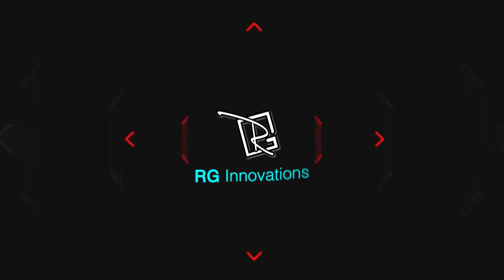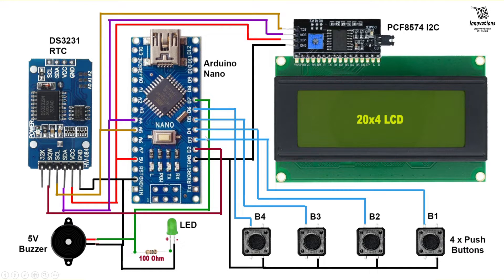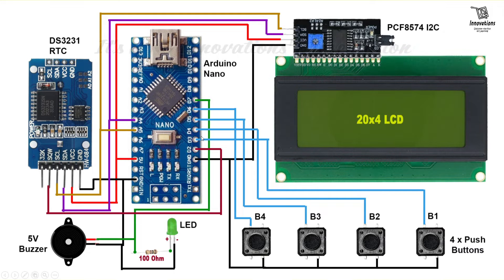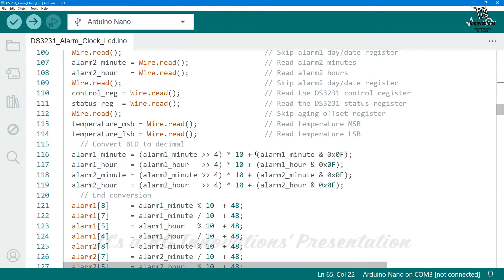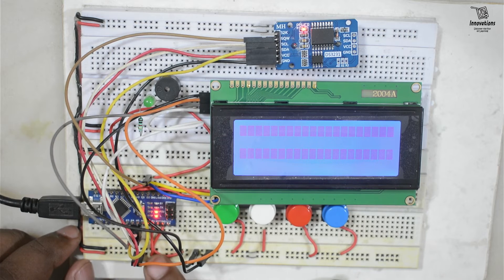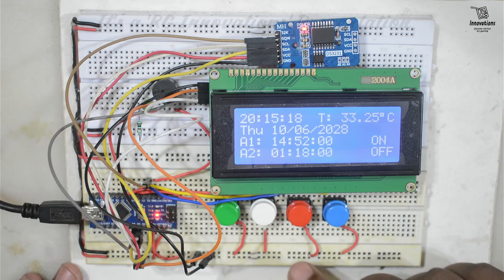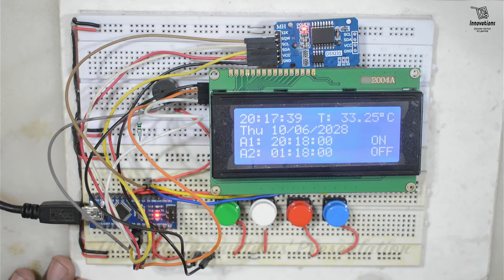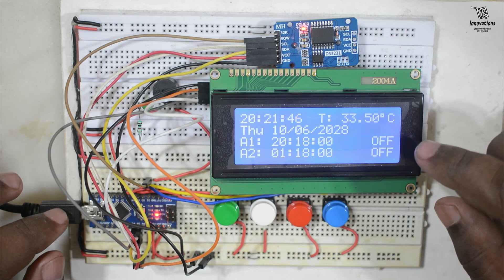DS3231 Dual Alarm Clock with Manual Date Time Adjustment Using Arduino Nano and I2C LCD Display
This is an Alarm clock using DS3231 RTC  Module, Arduino Nano and 20x4 I2C LCD Display. It Shows Date, Time, Temperature and two Alarm times.

Chapters:
00:00 Introduction
00:56 Hardware Requirements
01:33 Circuit Diagram
04:16 Arduino Sketch
06:56 Practical Demonstration with Prototype

Search Phrases:
DS3231 Dual Alarm Clock
Arduino Nano RTC
DS3231 Manual Date Adjustment
I2C LCD Arduino
Arduino DS3231 Project
Dual Alarm Clock Arduino
Arduino Nano DS3231
DS3231 Time Adjustment
I2C LCD Clock
Arduino Alarm Clock
DS3231 Arduino Tutorial
Arduino Date Time Adjustment
DS3231 Arduino Example
Arduino Nano Clock
Real Time Clock Arduino
DS3231 with Arduino Nano
I2C LCD DS3231
Arduino Dual Alarm
DS3231 Clock Project
Arduino Alarm Clock Setup
Arduino DS3231 Code
DS3231 Arduino Setup
Arduino Nano I2C LCD
DS3231 Timekeeping Arduino
Arduino RTC Module
DS3231 Arduino Implementation
I2C LCD Arduino Example
Arduino Date Time Programming
DS3231 Arduino Guide
Arduino Clock with Alarms
DS3231 Manual Clock Adjustment
Arduino Nano RTC Module
DS3231 Arduino Practical Use
Arduino Real Time Clock
DS3231 Arduino Tutorial for Beginners
Arduino Clock Date Setup
DS3231 Arduino Wiring
Arduino Dual Alarm Clock Example
DS3231 Arduino Display
Arduino Alarm Clock Circuit
DS3231 Arduino Programming
Arduino I2C LCD Setup
DS3231 Alarm Clock
Arduino Nano Clock Project
DS3231 Arduino Time Display
Arduino RTC Time Adjust
DS3231 Clock Arduino
Arduino Date and Time Module
DS3231 Arduino Manual Setup
Arduino Alarm Clock Demonstration